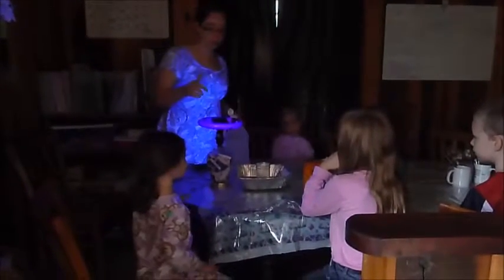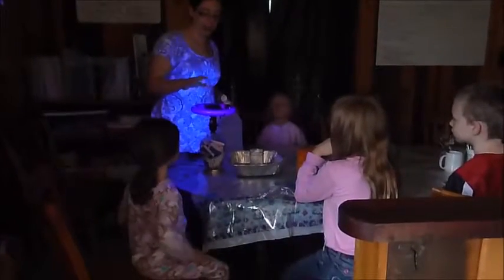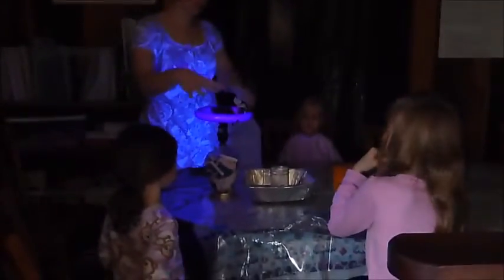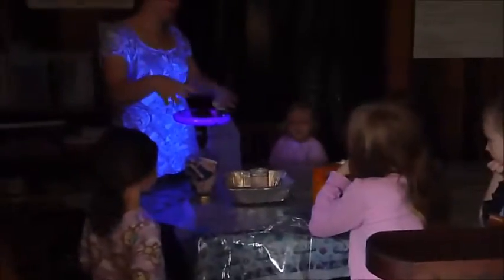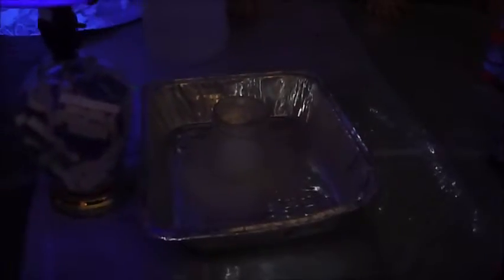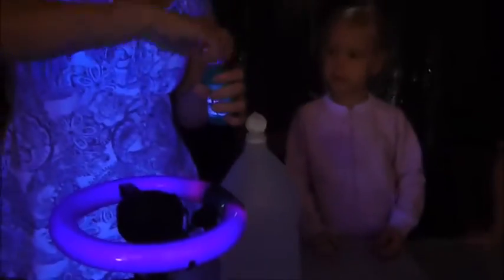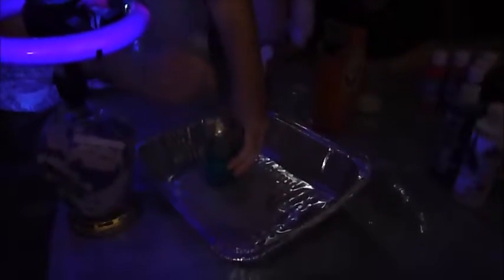Baking Soda Day #4: Under a Blacklight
Mixing fluorescent paint with baking soda and then combining it with vinegar while under a blacklight. The foam does not fluoresce very well, but it is still a neat demonstration,